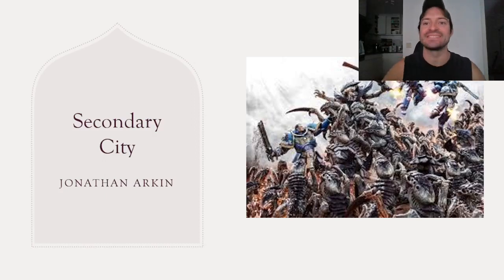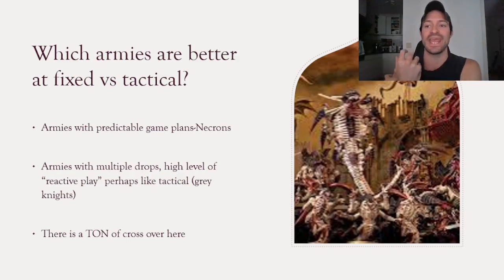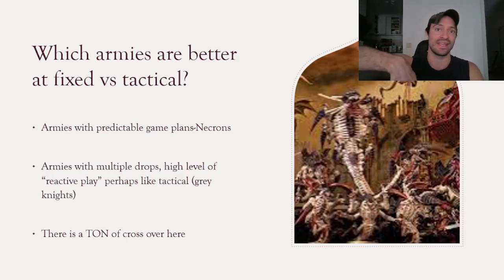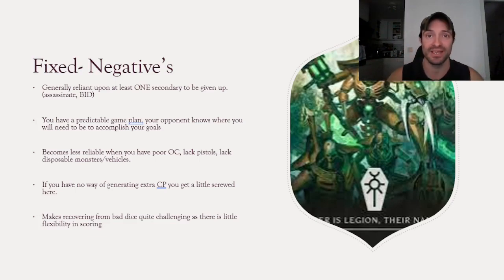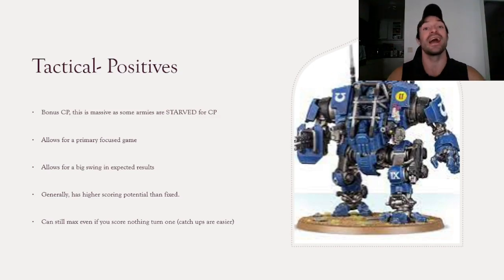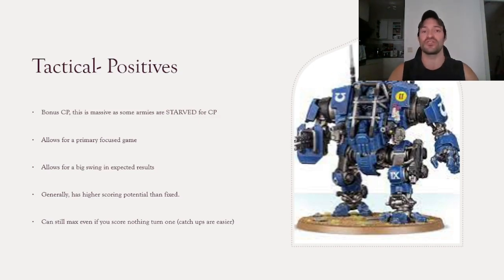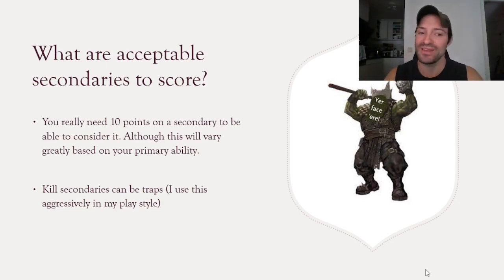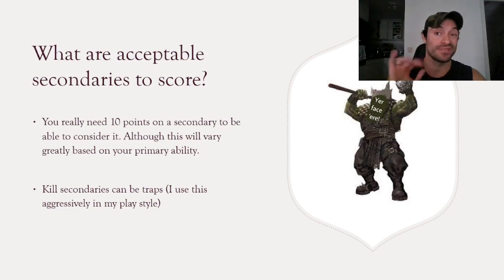Winning with secondaries! Warhammer 40k!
Learn how to select and plan for fixed vs tactical secondaries.  Krump your foes with superior tactical knowledge!

TO support me, join the members only side of the discord and reach out for coaching